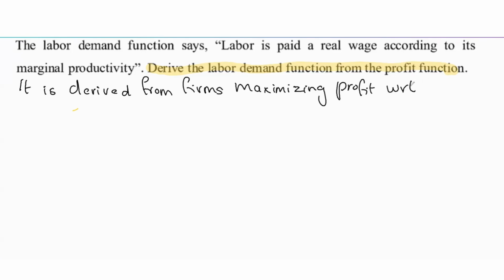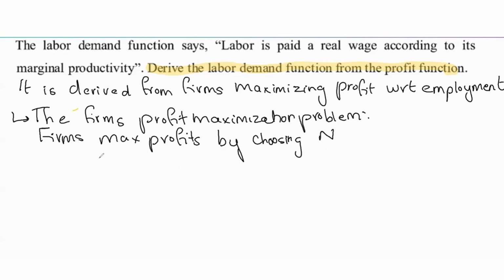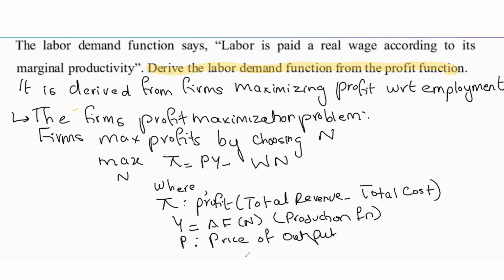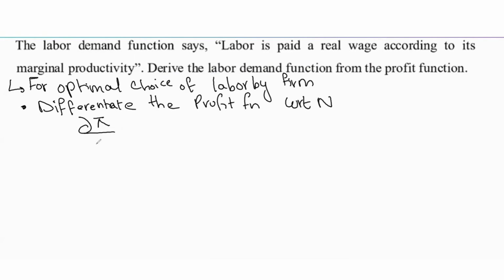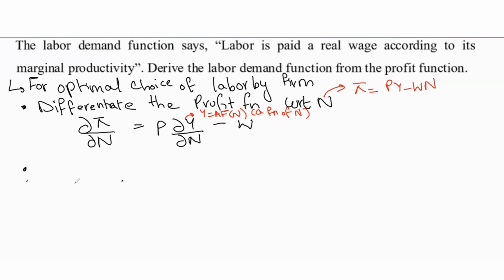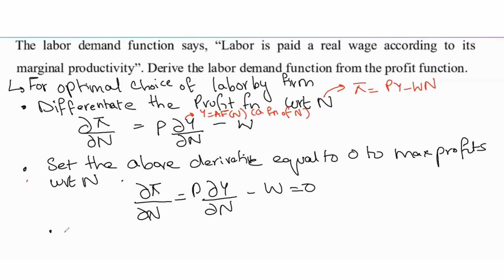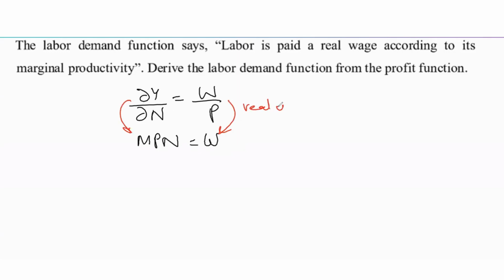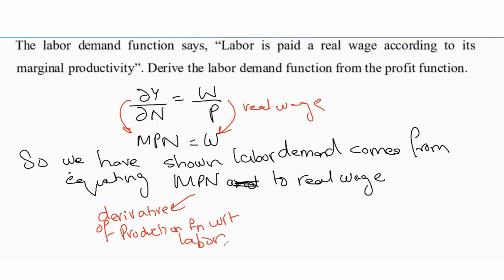Deriving Labor Demand Curve | Practice Question 2